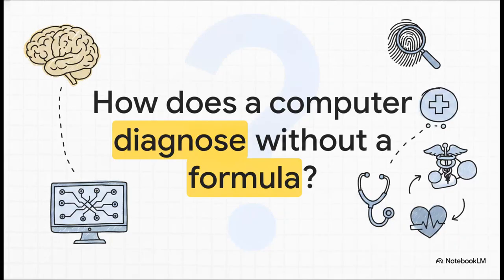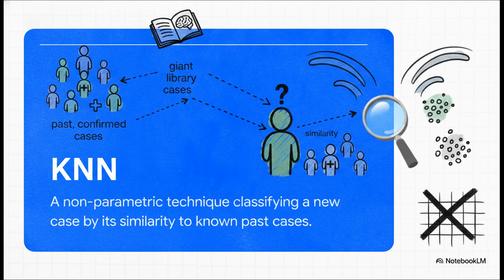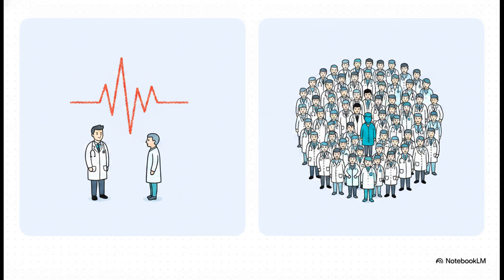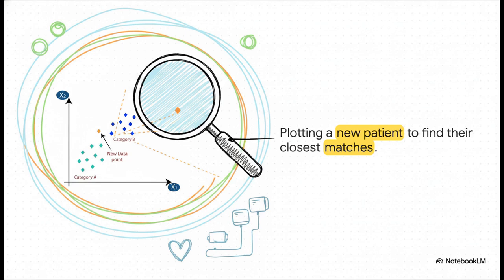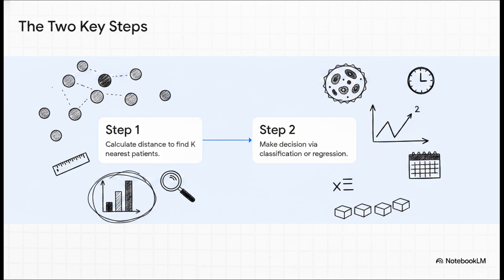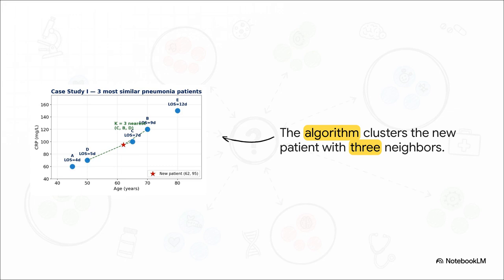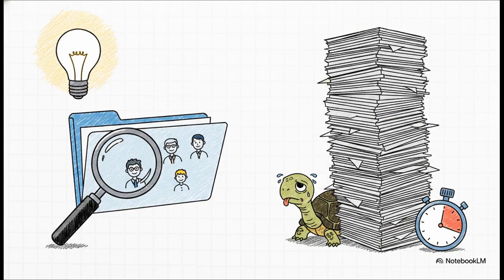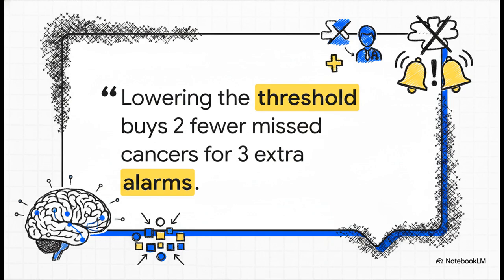LEC 6 KNN